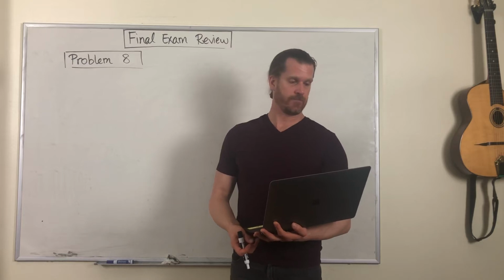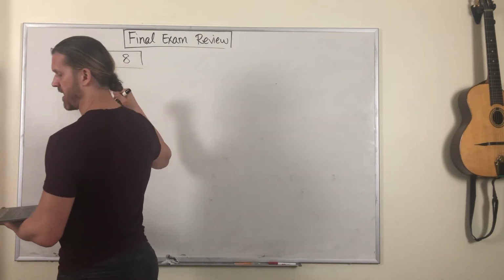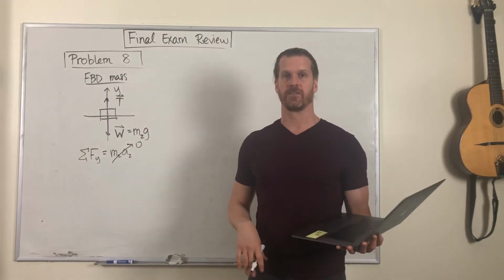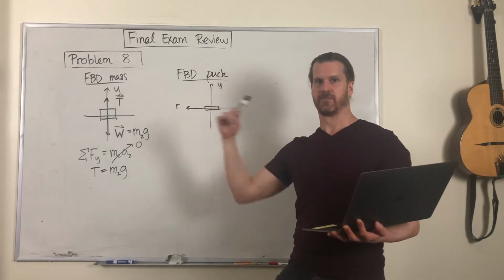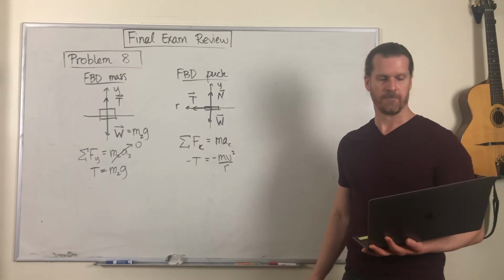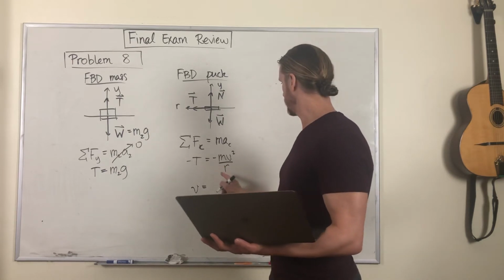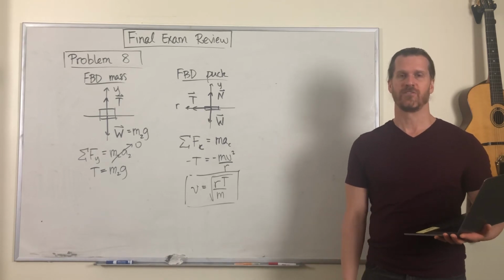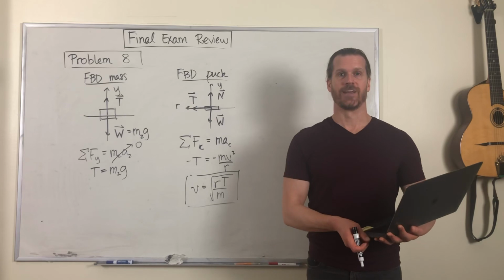Final Exam Review #8